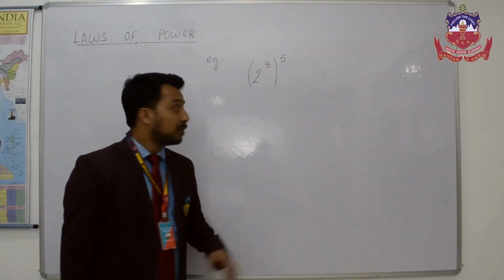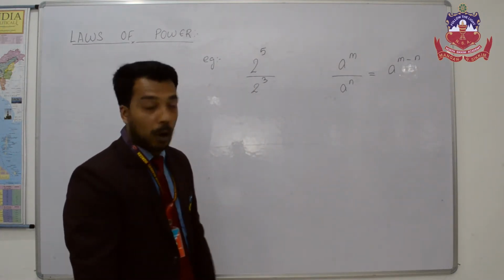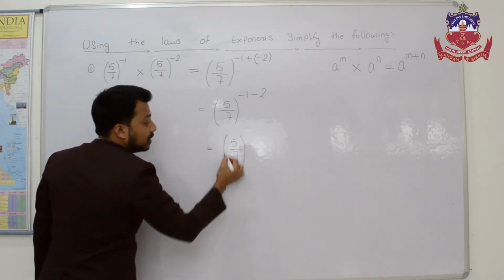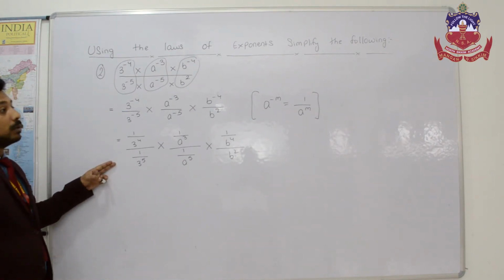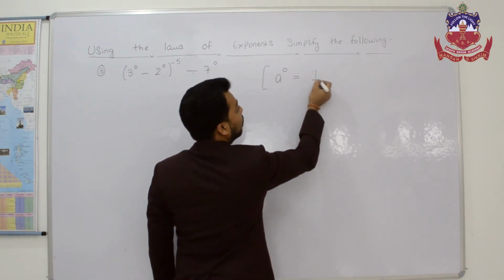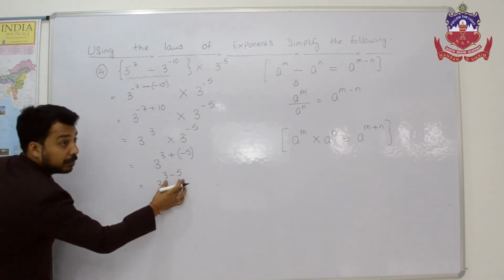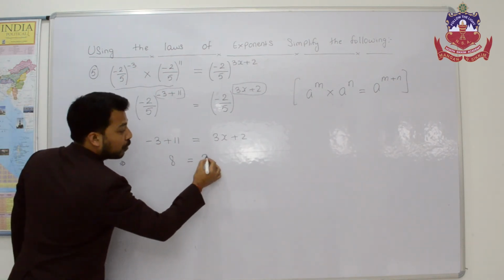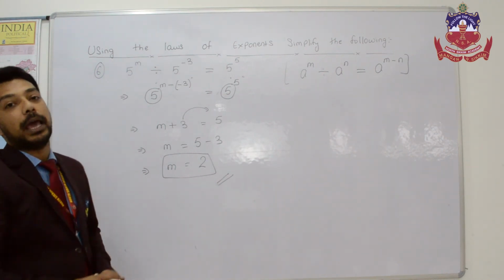Video class for class VIII. Mathematics- Power and Exponents.